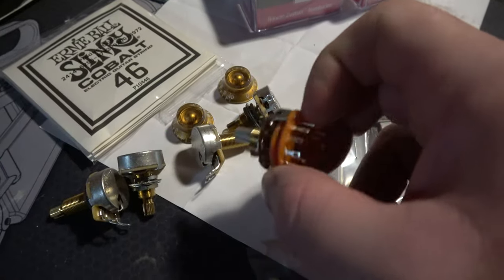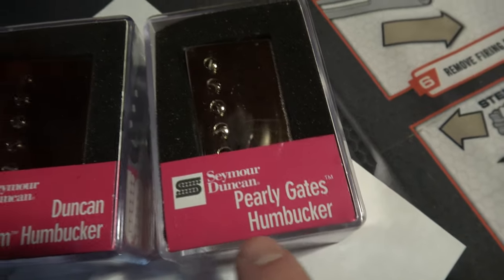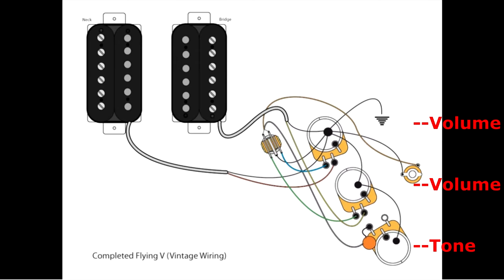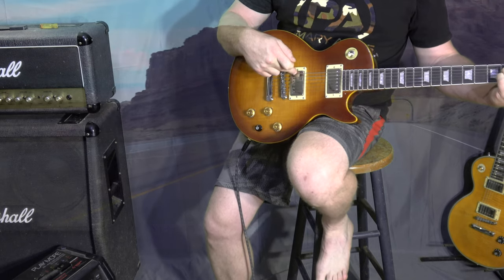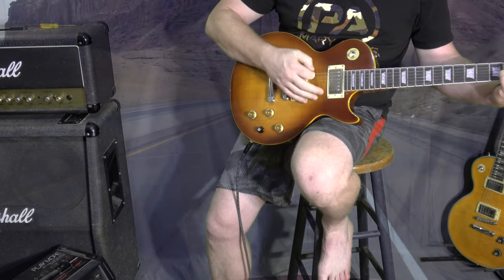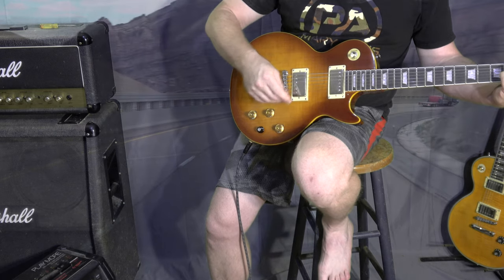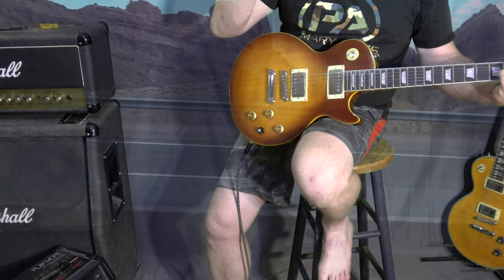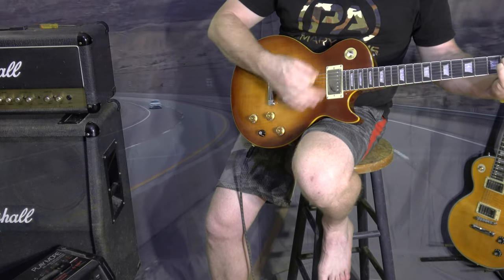Les Paul / Flying V 50's Wiring w/ Varitone 6 way switch Diagram and Demo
I ordered some 6 way rotary switches and soldered in different tone capacitors.  Wiring diagram is vintage Gibson Flying V.   2-volumes 1-tone + Varitone.
Guitar is refabbed Chibson (fake Gibson) and amp is Line 6 Spider 60.  A clean channel just to demonstrate tone differences on the switch.   Tone cap values are at end of video.

00:00 Overview & Parts
00:36 Vintage 50's Wire Diagram
00:47 Veritone Switch Demonstration
02:05 Tone Capacitor Values
02:14 Wire Diagram Again